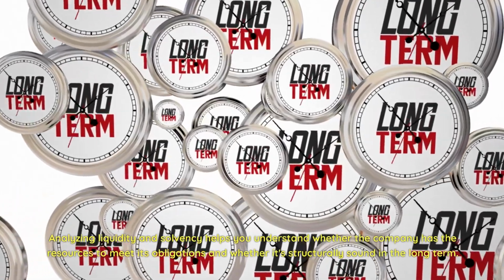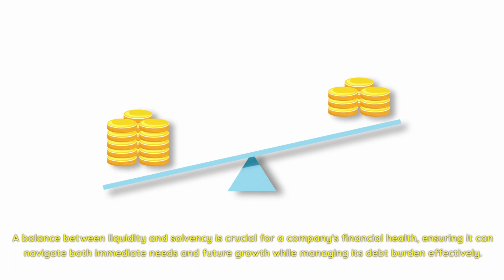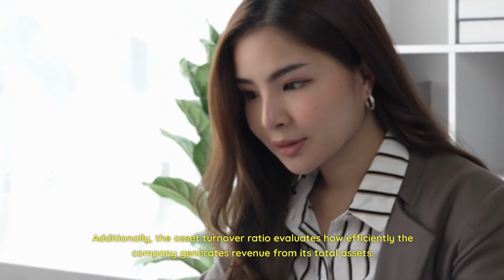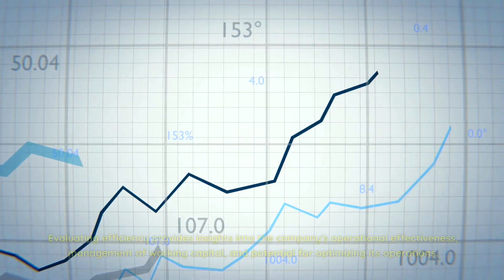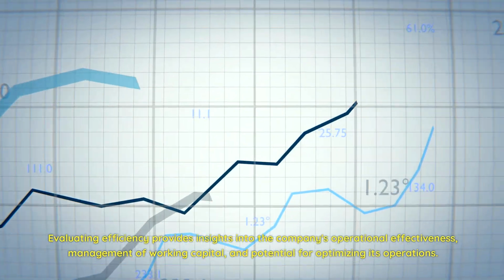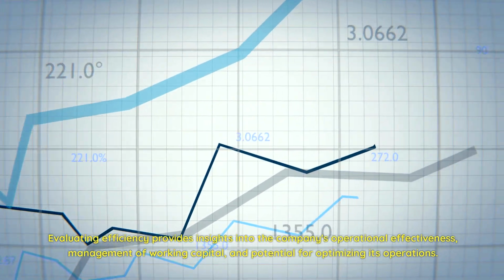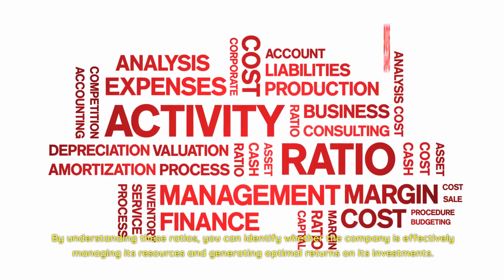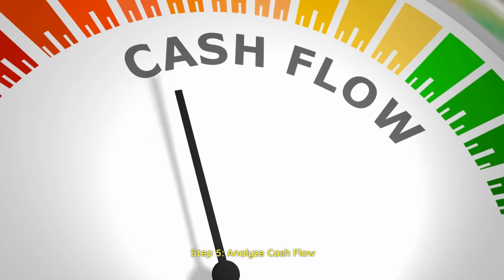Mastering Financial Analysis: How to Evaluate a Company's Health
Unlock the secrets of successful investing with our comprehensive guide on 'How to Analyze a Company's Financial Health.' Learn to decipher financial statements, assess profitability, liquidity, and solvency, and uncover red flags. Discover the power of comparing against industry peers and gain insights into efficient resource utilization. Equip yourself with the skills to make informed investment decisions and navigate the complexities of the market. Whether you're a novice or experienced investor, this guide is your key to confident investing. Don't miss out on maximizing your returns and minimizing risks.